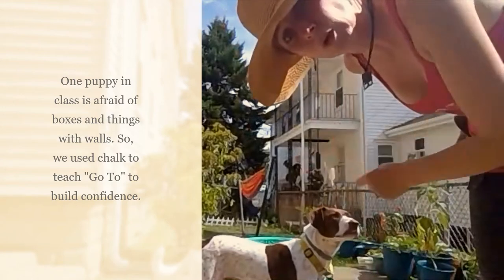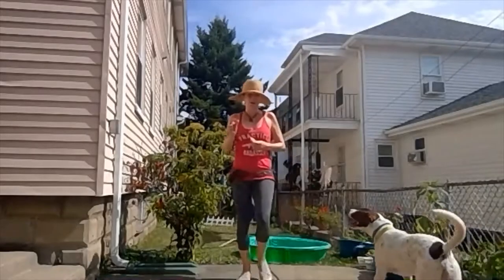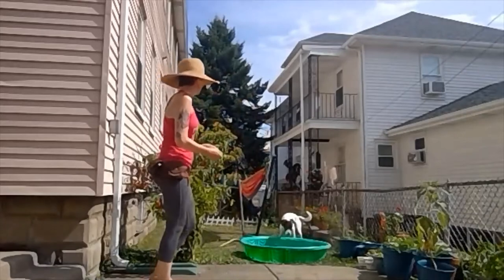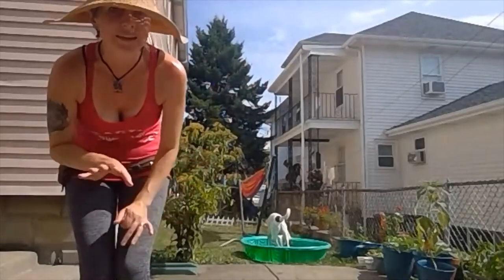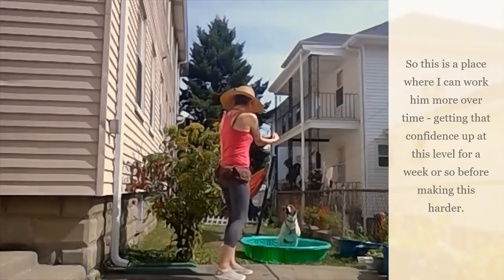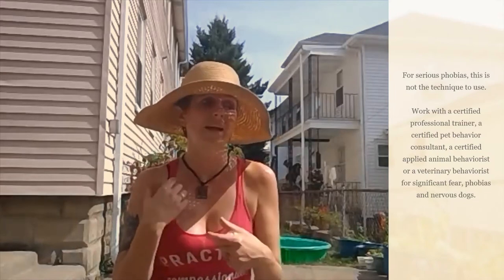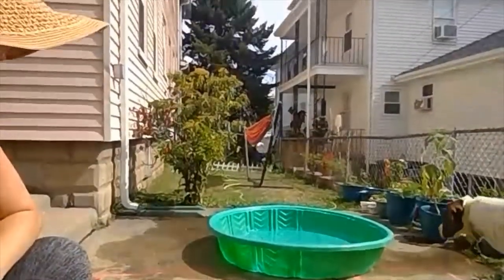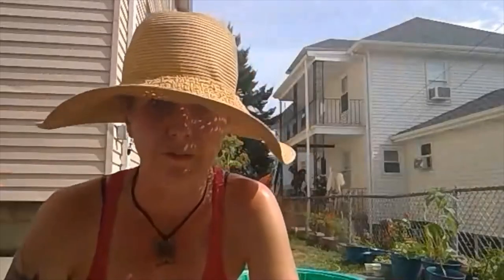Using Games and Tricks to help with confidence building (Captain in the pool)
My dog Captain is terrified of water. Hates it. So, I'm demonstrating for my tricks and games class for NEDTC.org how to use games for building confidence with a dog who might be a little nervous about something.

I would not recommend using this technique for dogs who are shutting down in the presence of a stimulus, or are so nervous they are acting aggressive, urinating on the floor, have a genuine phobia (like noise phobia), or the smallest building block that you could concieve of working to build confidence is overwhelming for your dog.

CCPDT.org
IAABC.com
KarenPryorAcademy.com
AcademyforDogTrainers.com
VSdogtrainingacademy.com
PetProfessionalGuild.com
AnimalBehaviorSociety.net
DACVB.org

These professionals should be able to help you find reputable help for more significant problem behaviors driven by fear and phobias and they can help you help your pet.